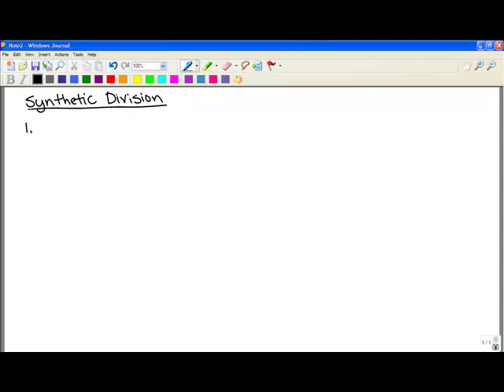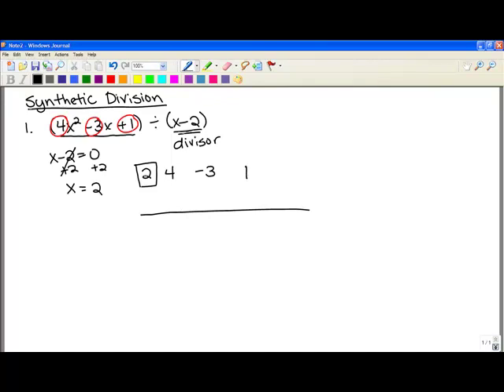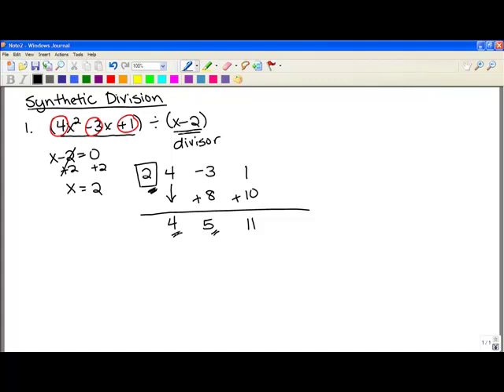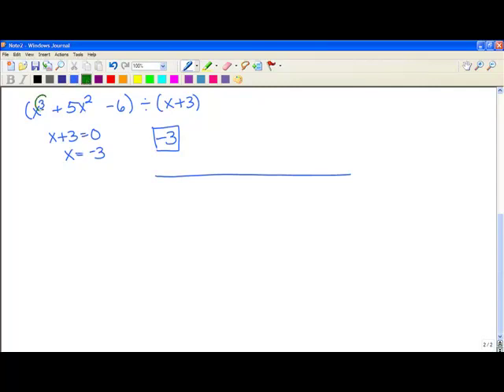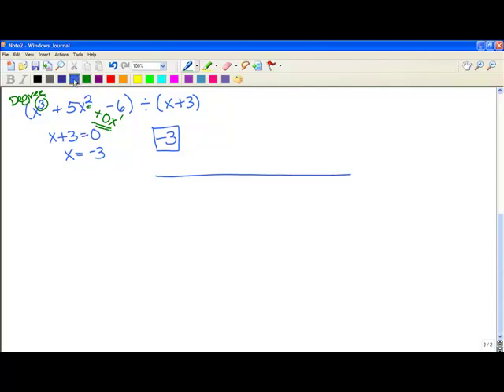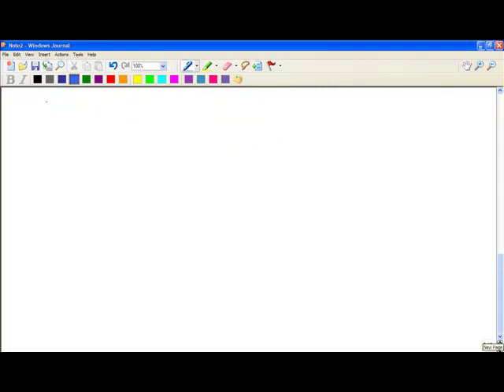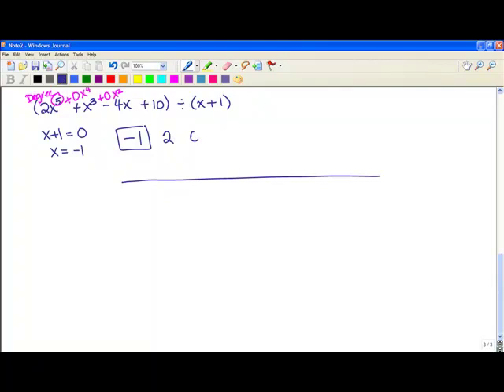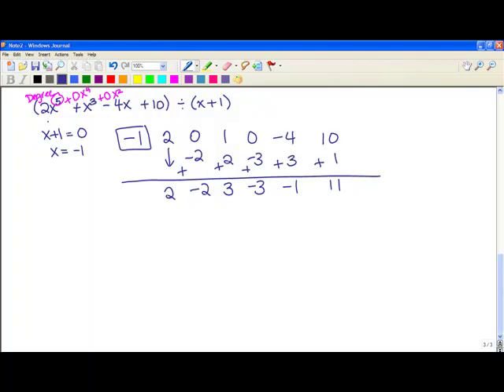Polynomial Division, Part 2